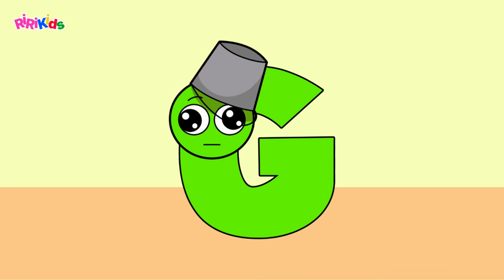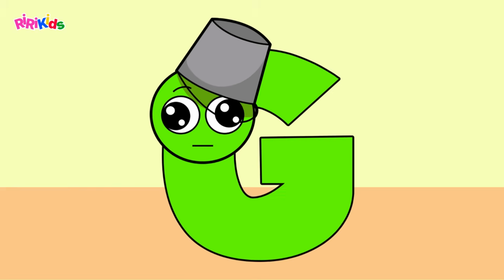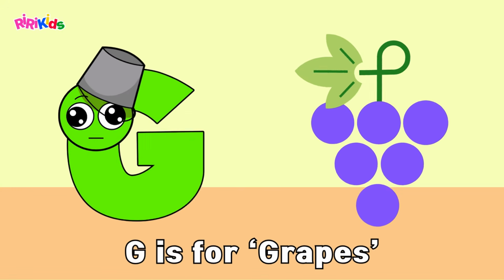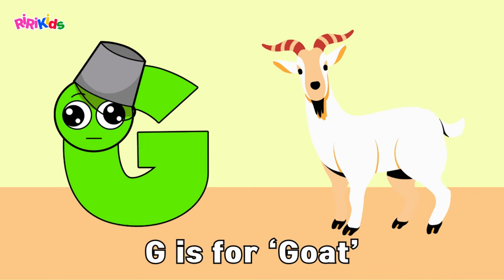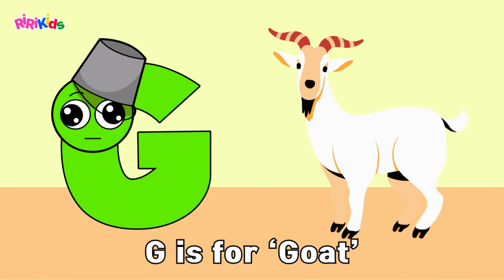A to Z Phonics Song for Kids | 2 Words for Every Letter | Super Fun ABC Learning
Sing, chant, and learn the ABCs with this super catchy A–Z Phonics Song!
Each letter appears on its own, then shows two matching words with fun animation:

🅐 Apple & Ant
🅑 Banana & Baby
🅒 Cake & Cat
… and all the way to Z for Zebra + Zoo!

Kids hear the letter, chant the sound pattern, and repeat each word clearly through rhythm.
The visuals are simple, the pace is energetic, and the beat makes early learners want to sing along again and again.

🎵 What’s Inside
• “A! This is the letter A!” → A, A, Apple / A, A, Ant
• “B! This is the letter B!” → B, B, Banana / B, B, Baby
• Repeated chorus: “Sing, sing, sing it. The letters of the alphabet.”
• A full A–Z journey with two words for every letter

• Big alphabet characters appear one at a time
• Two images per letter = easy memory boost
• Simple chants + rhythm = quick learning
• Full-color visuals and upbeat music
• Perfect for toddlers & preschoolers

🎈 A fun and effective way to learn the alphabet, words, and repetition all at once!